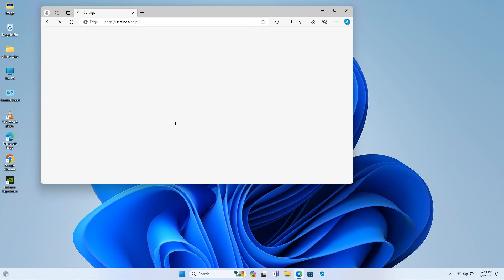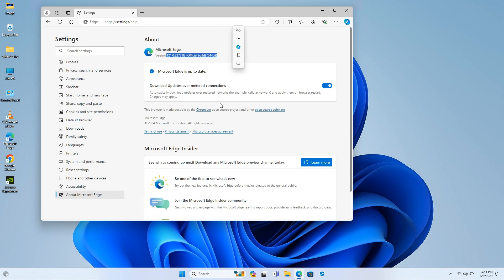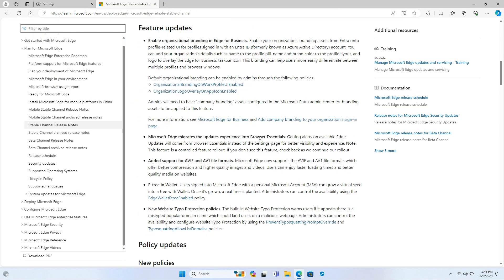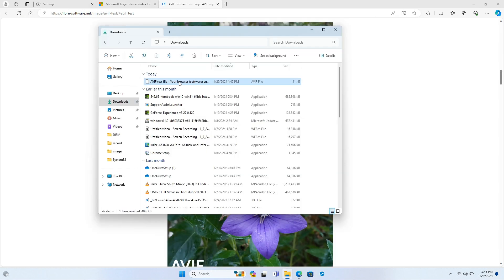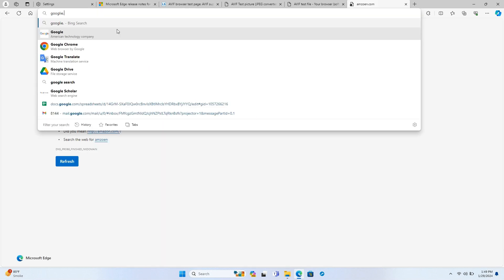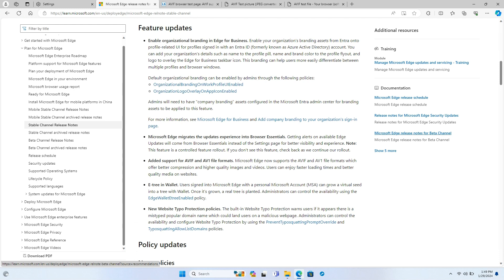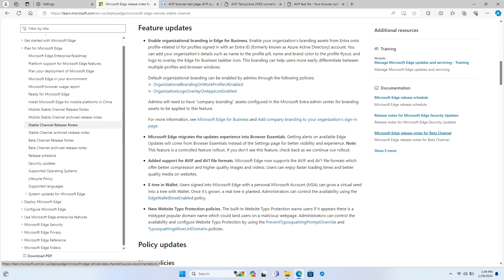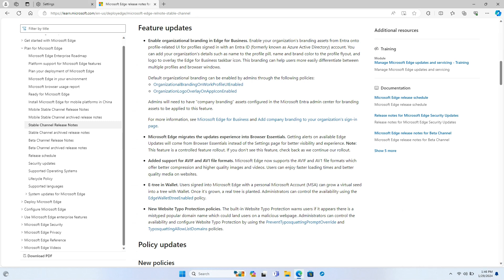Microsoft Edge 121 added AVIF and AV1 support, E-trees in Wallet, and more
A new Microsoft Edge update (Version 121) is available with support for AVIF and AV1 media formats, enhancing media quality and loading times. Additionally, it implements Typo Protection policies to safeguard users from potentially malicious websites due to mistyped URLs. Moreover, the update migrates the updates experience to Browser Essentials, ensuring better visibility and user experience."

Microsoft Edge 121 what's new?

1. Media Format Support: Users can now experience faster loading times and superior media quality with support for AVIF and AV1 file formats in Edge.

2. Eco-Friendly Wallet Feature: The update brings a unique eco-friendly feature to Wallet, allowing users with a Microsoft Account to grow a virtual tree, which results in the planting of a real tree.

3. Enhanced Security: Edge now includes Website Typo Protection, alerting users to potential mistyped popular domain names that could lead to malicious websites.

4. Streamlined Update Experience: The update experience in Microsoft Edge has been migrated to Browser Essentials for better visibility and a more user-friendly update process.